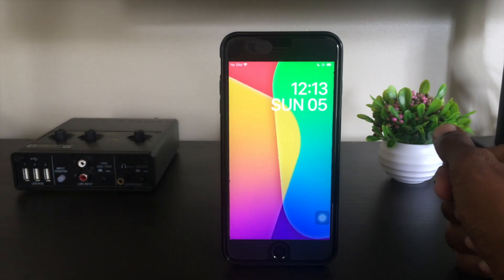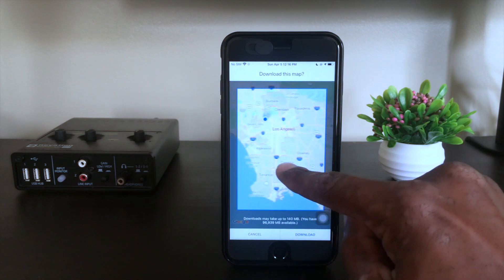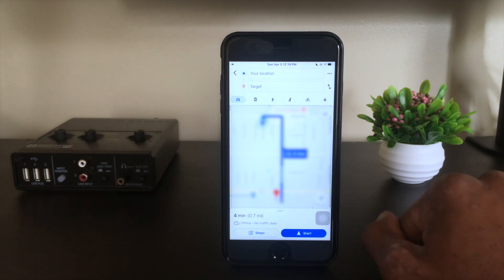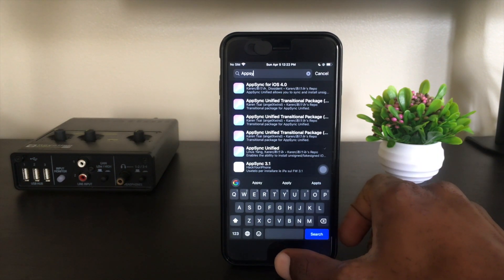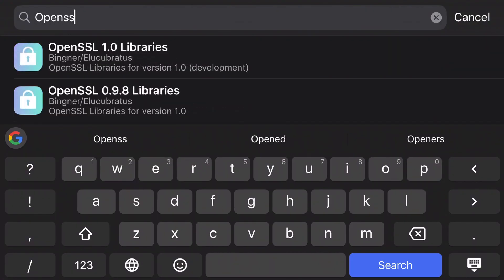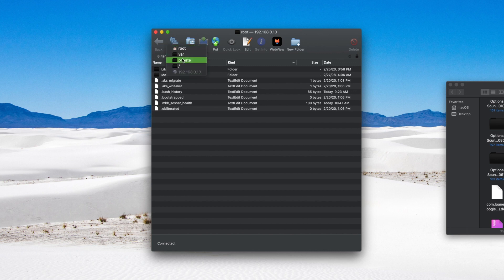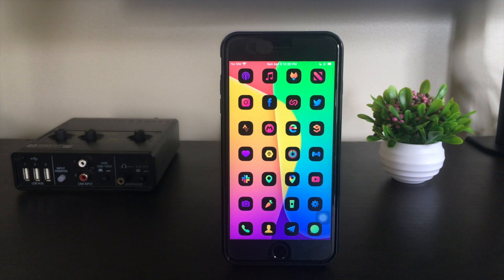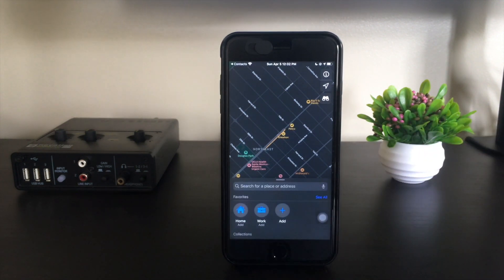How To Make Google Maps The Default On iOS 13!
Song: Gabriel Diggs feat. Nova - Satellite

Address: 0x91f60d1C7abAb43cA61d2409759eF43f7A9c689C